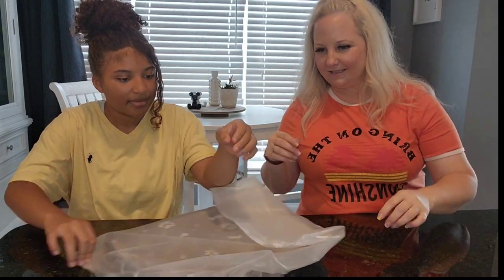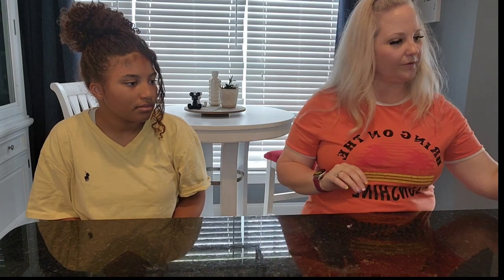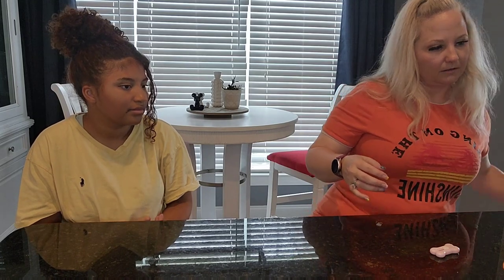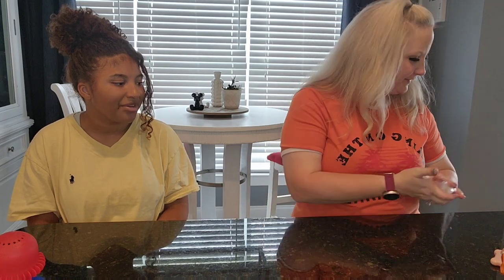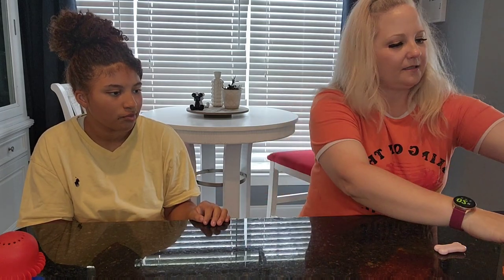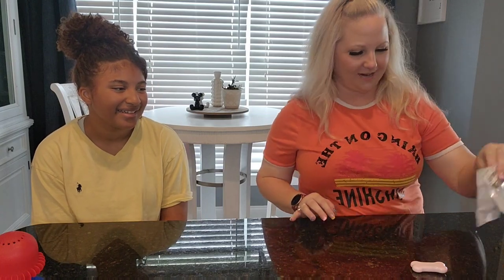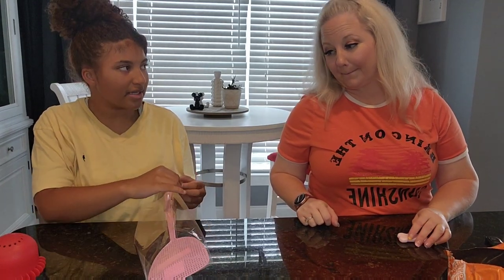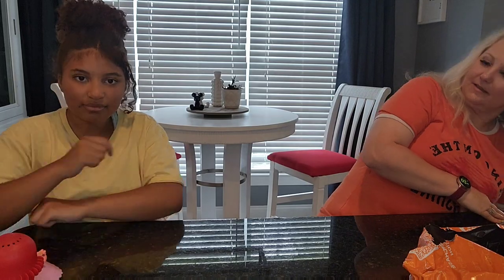Temu Unboxing, large jewelry haul.